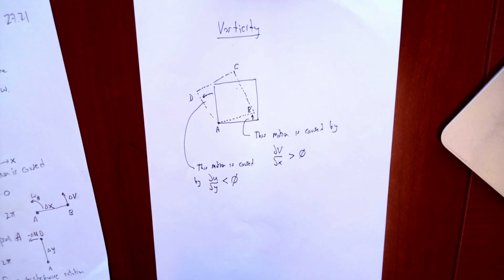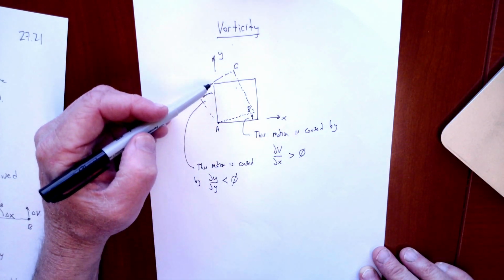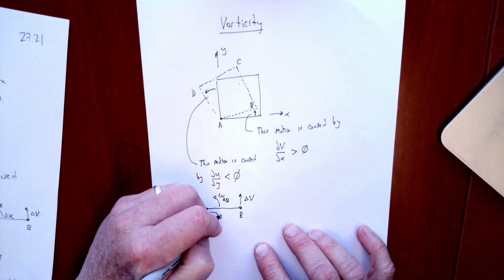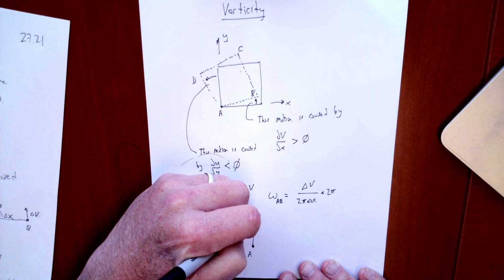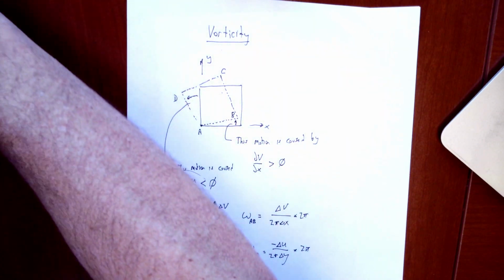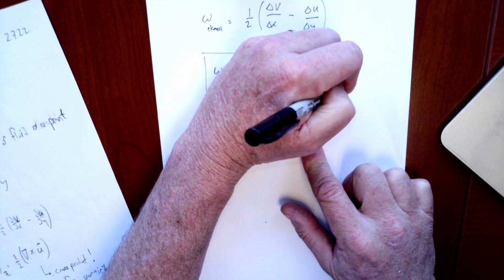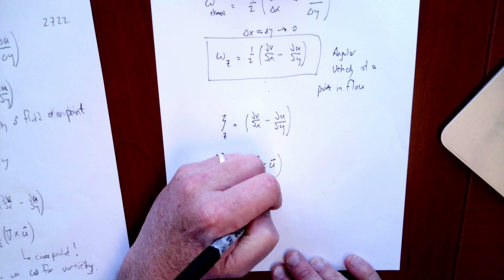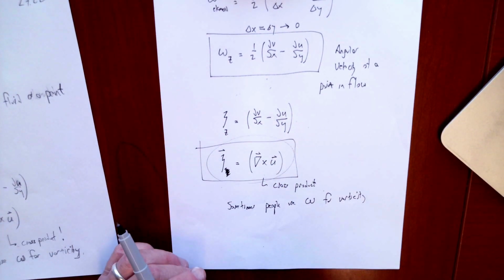Fluids 27.2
Vorticity